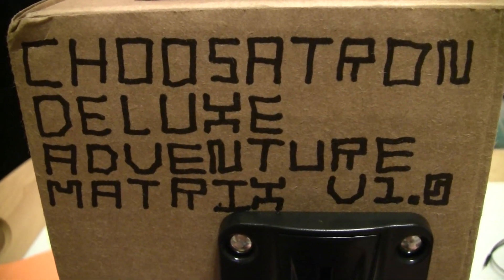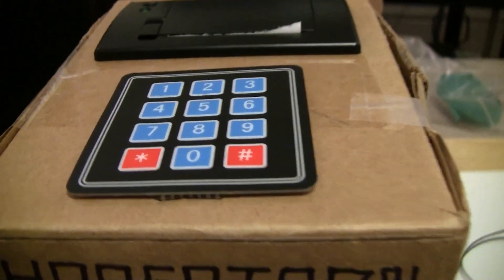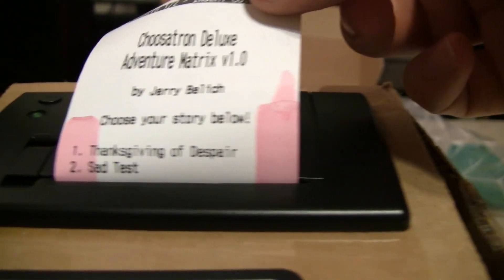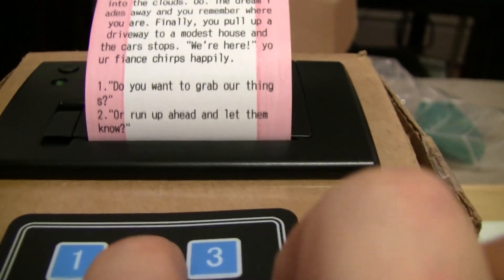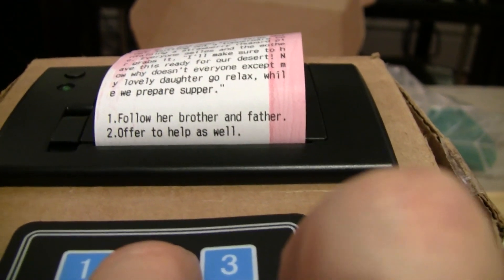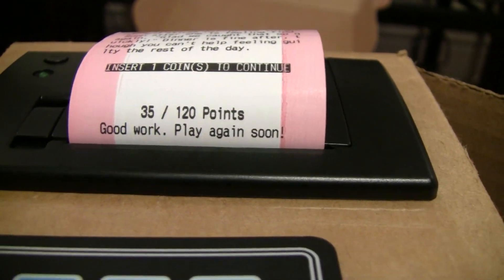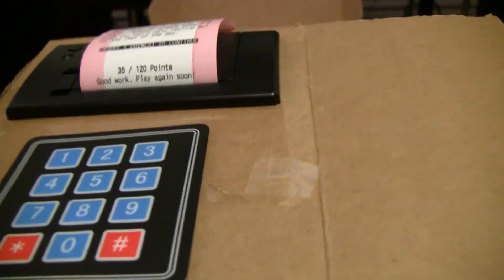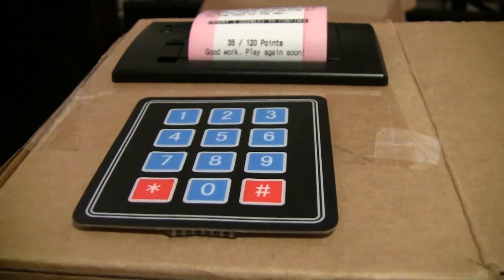Choosatron First Prototype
Jerry demos his first working prototype of the Choosatron, just moments after completing it! Find out how it all began...